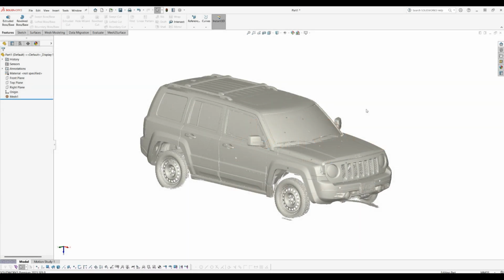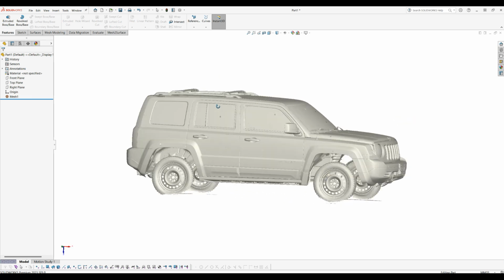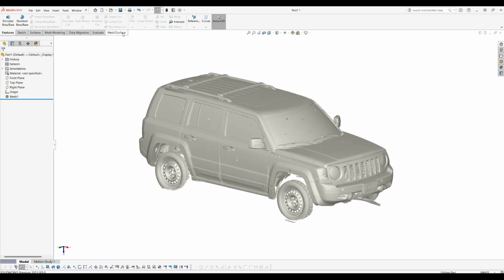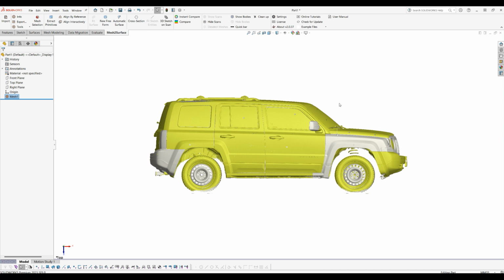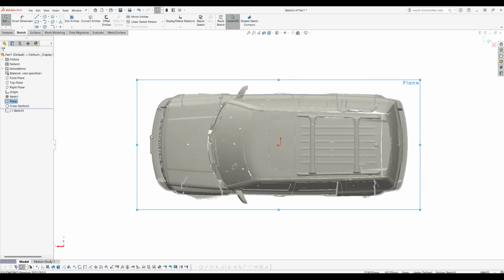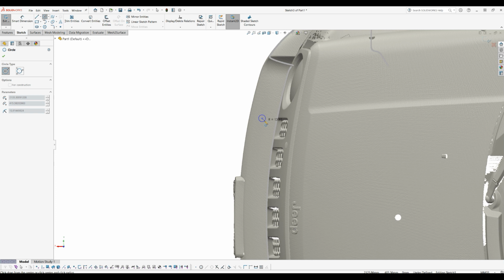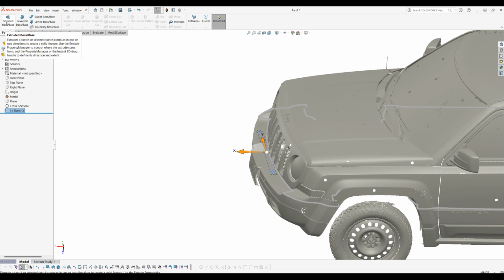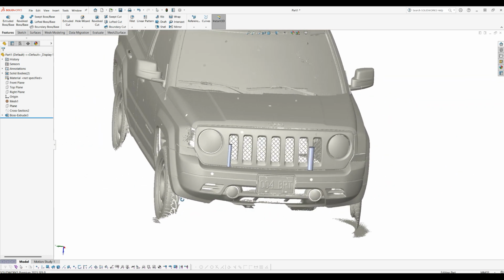Scan To CAD | Large scan meshes in SOLIDWORKS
We often get questions - how big meshes you can process? See this video of how easily you can load and manipulate a full size car directly into SOLIDWORKS environment.

And do all this in your favorite CAD package - SOLIDWORKS